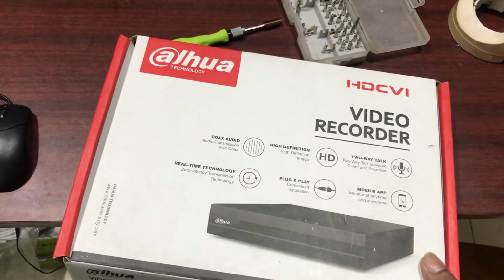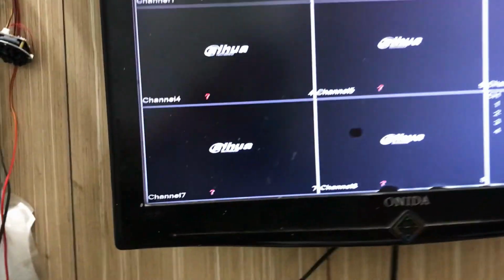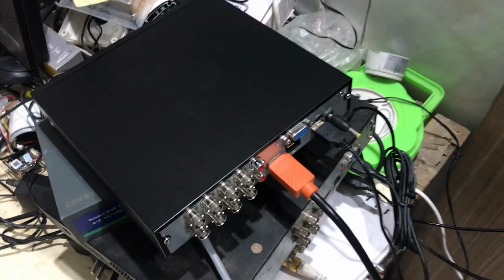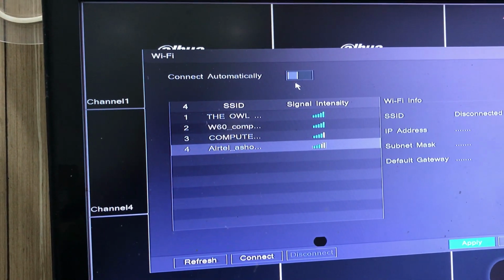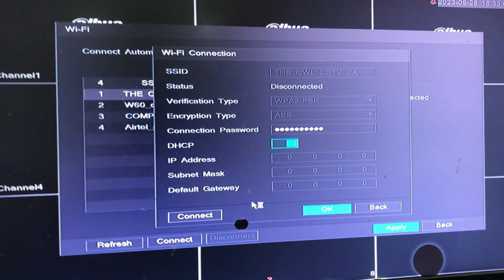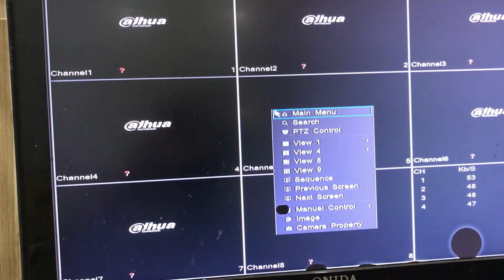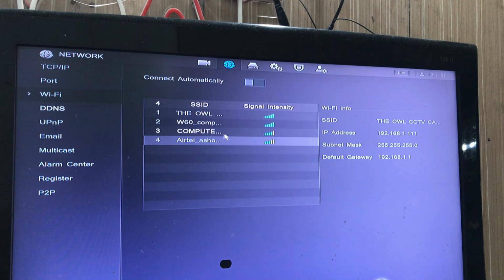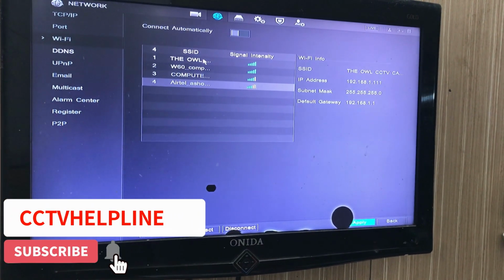HOW to CONNECT WIFI DONGLE TO DVR NVR XVR DAHUA | wifi USB dongle connection Dahua ONLINE FIRMWARE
Hello friends, In this video
I have described step by step complete set up of  how with the help of wifi usb dongle we can get connected with router and do the system online
If you are having any query related to same then kindly comment, will definitely provide you the solution for same.
Keep watching cctvhelpline

Thanks